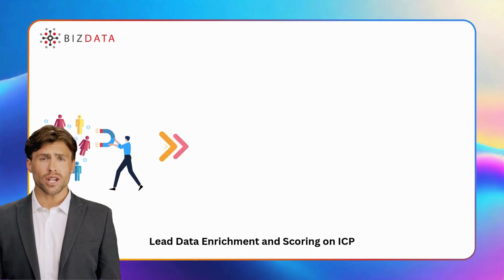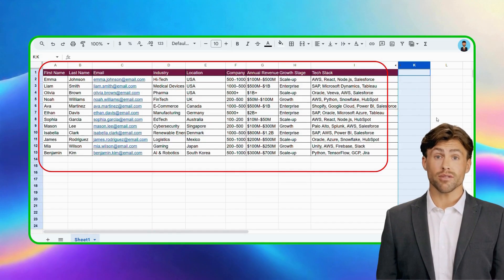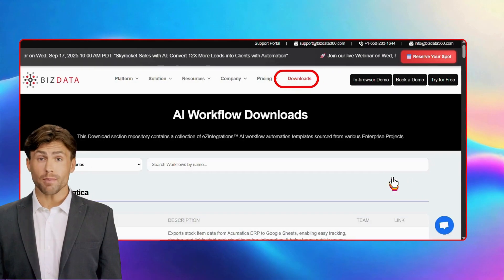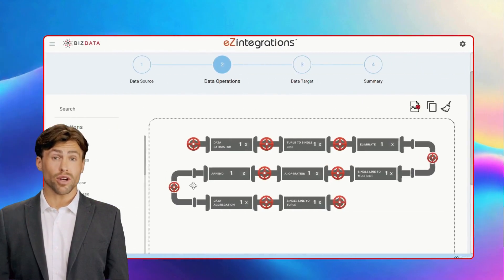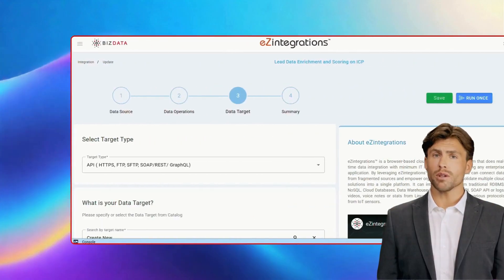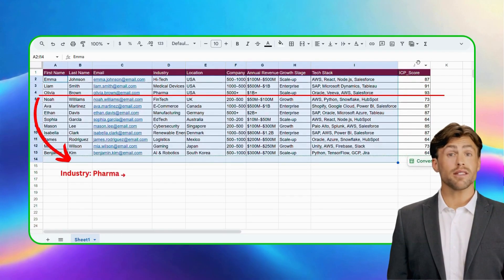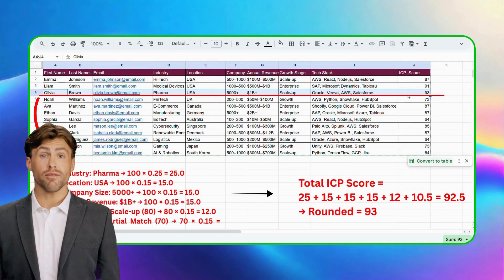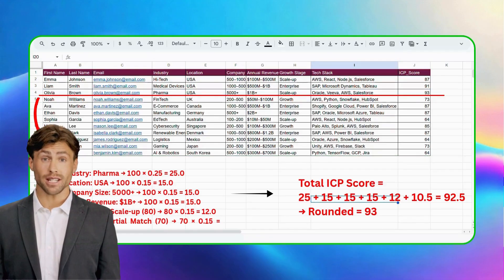How to do Lead Data Enrichment & ICP Scoring through AI Workflow Automation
Want to qualify and prioritize your leads with precision? In this video, we walk through an AI automatin workflow for Lead Data Enrichment and ICP (Ideal Customer Profile) Scoring all directly within Google Sheets.

By combining enriched company data with automated AI scoring, you’ll know exactly which leads align with your ICP and deserve priority attention.

Here’s how the workflow works:

✅Pulls individual + company-level data from Google Sheets

✅Uses AI models to score leads against your defined ICP criteria

✅Enriches the dataset with meaningful company insights

✅Assigns an ICP score for easy qualification and segmentation

✅Automatically writes enriched + scored leads back to Google Sheets for immediate use

With this AI workflow automation, sales and marketing teams can:

✅Eliminate manual lead scoring

✅Focus on high-quality ICP-aligned prospects

✅Segment leads for personalized engagement

✅Build smarter pipelines for outbound sales, ABM, and B2B lead generation

What you’ll learn in this video:

✅How to connect Google Sheets with AI for dynamic ICP scoring

✅Automating enrichment & scoring workflows at scale

✅Using ICP scores to segment and prioritize leads

✅Leveraging AI workflow automation for B2B growth and sales efficiency

Perfect for sales teams, SDRs, demand generation managers, and growth marketers who want a scalable, AI-first system for identifying their best-fit leads.